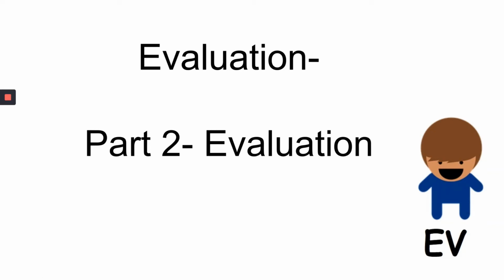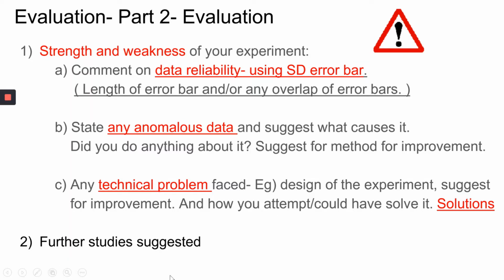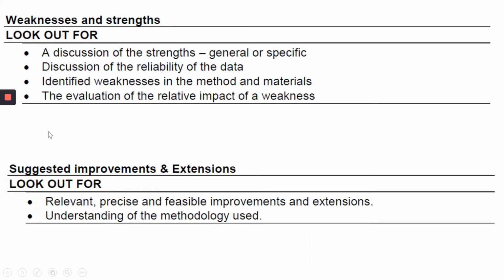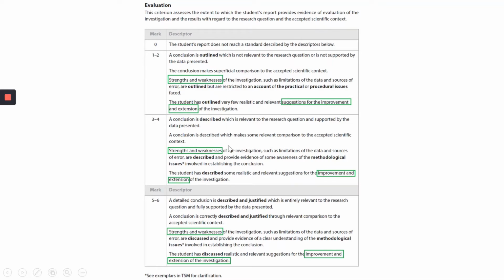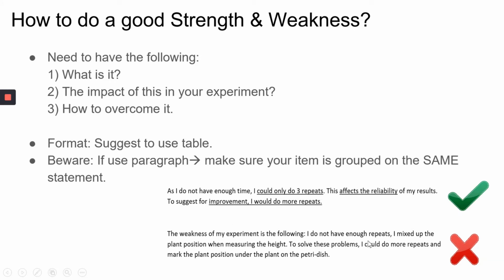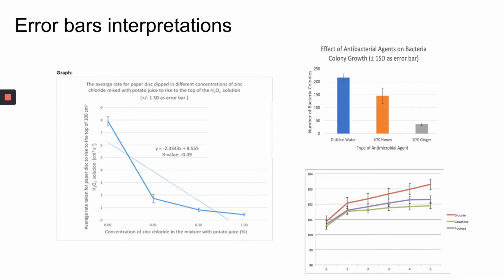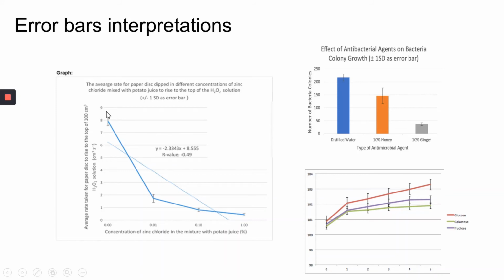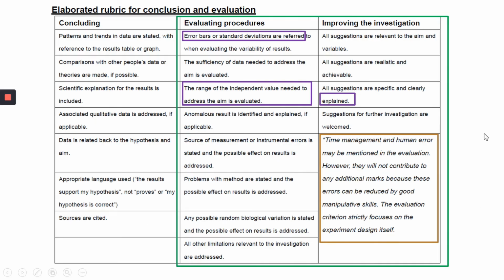Evaluation_Part 2_Evaluation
Examiner's report: 01:40
Difference between score bands: 03:58
How to make a good strength & weakness: 04:31
Error bar interpretation: 06:11
How to use the trend line: 08:18
Evaluation checklist: 09:14
Highlight common miss out: 09:52